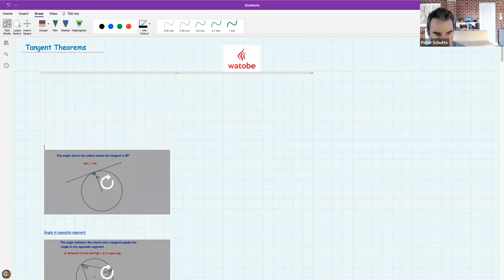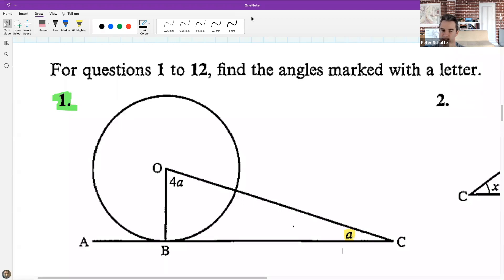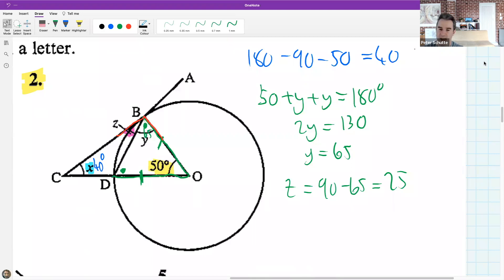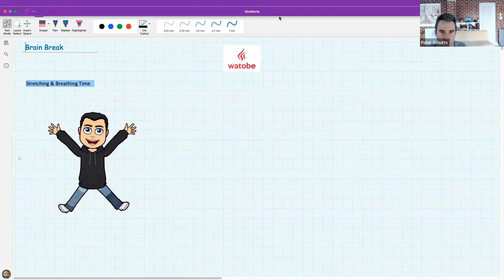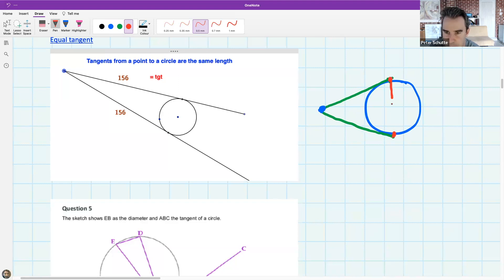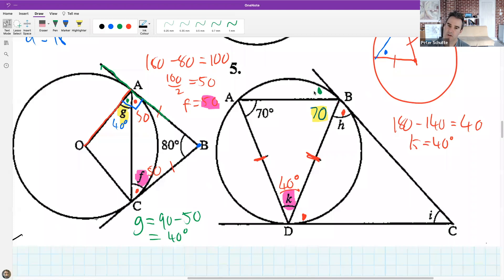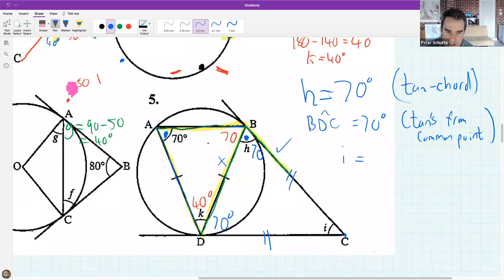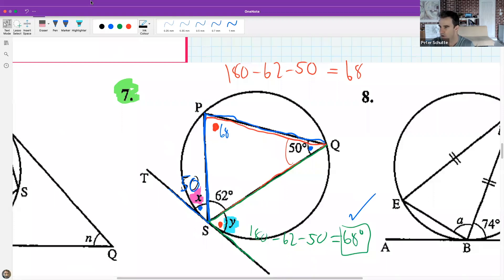Grade 11 - Euclidean Geometry (Circles) (circles and tangents - basics)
Grade 11 | euclidean geometry | circles | circle geometry | tangents | chords |